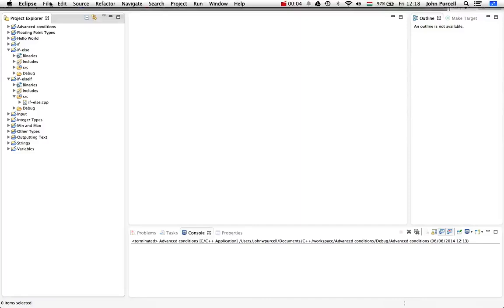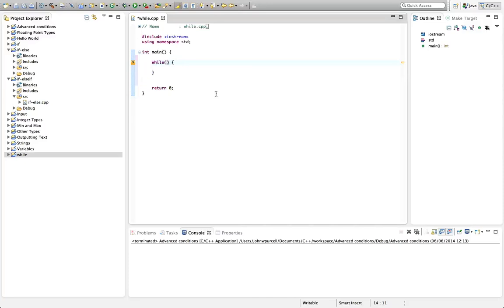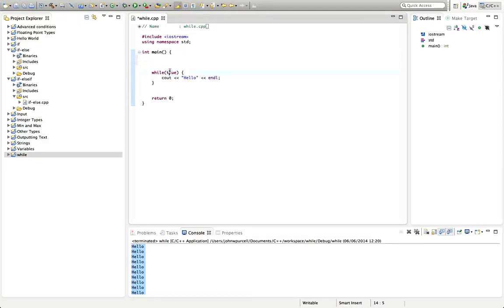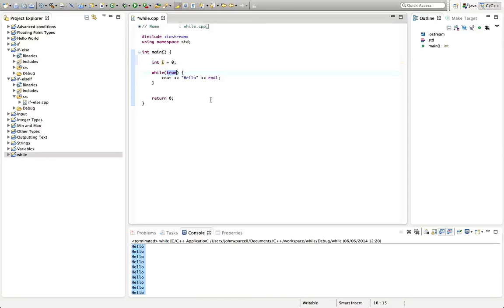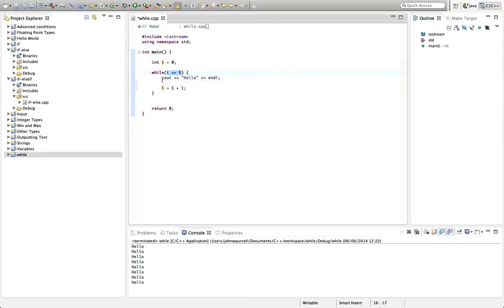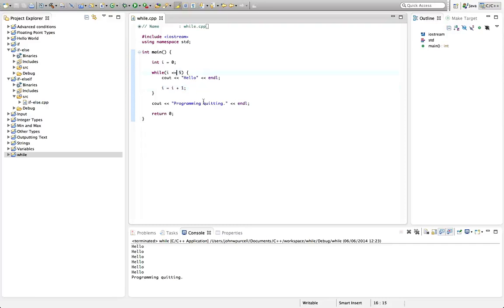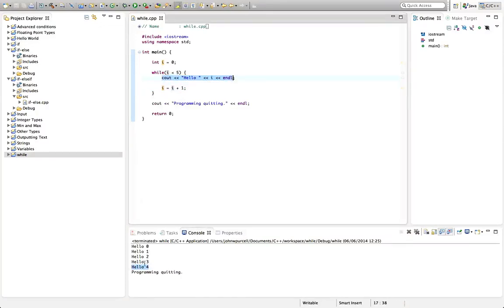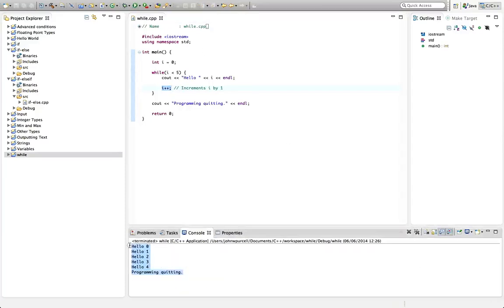3 C++Tutorial for Beginners 16 While Loops YouTube